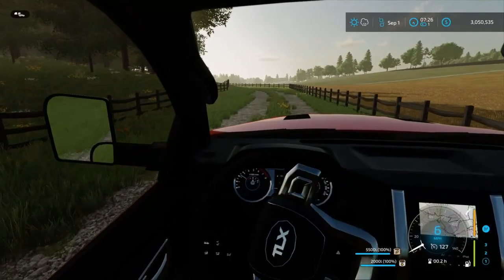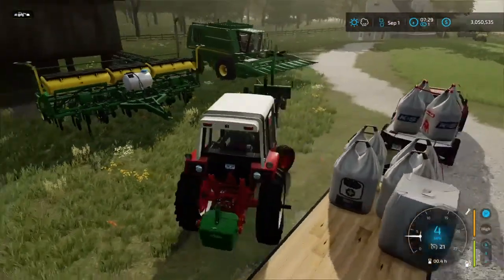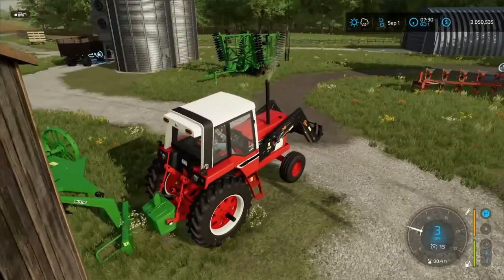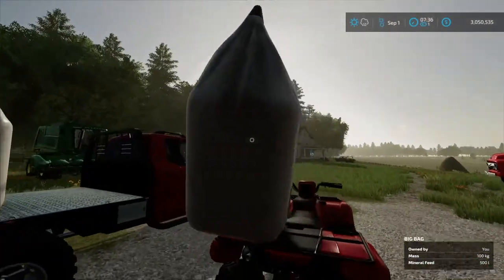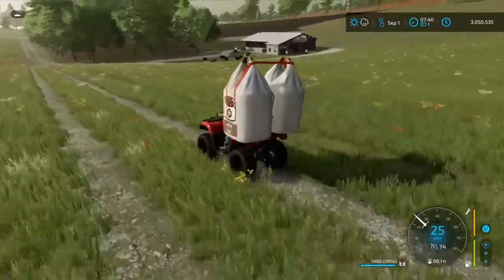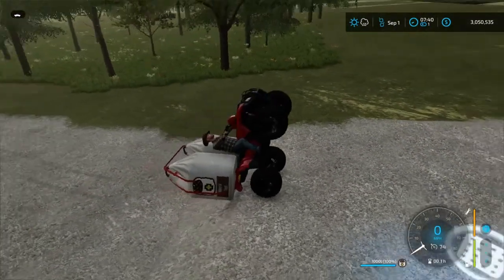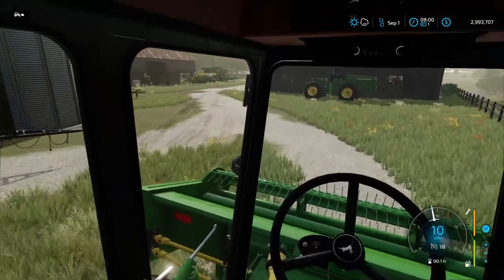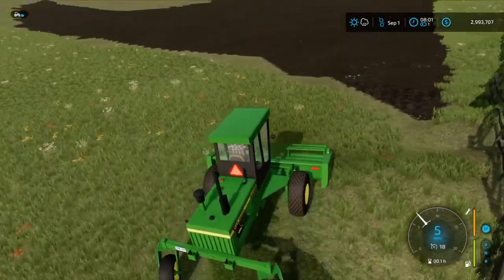making more hay